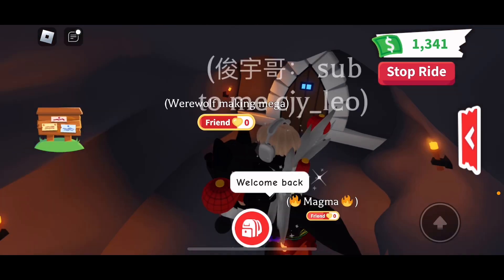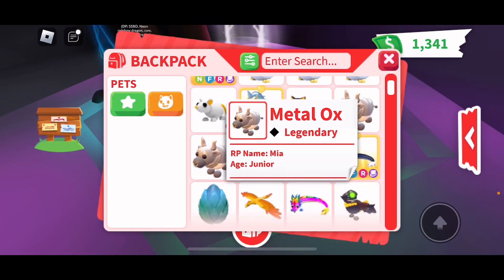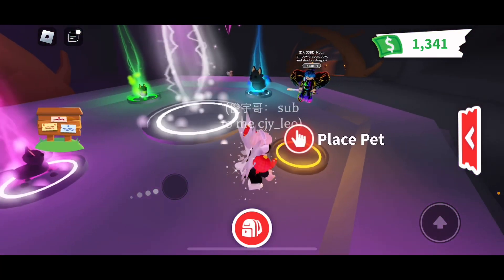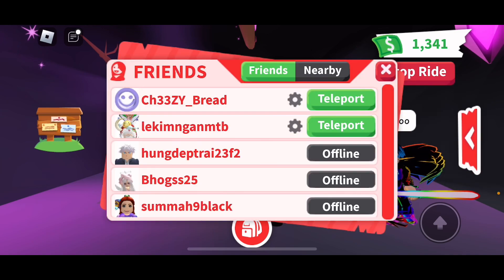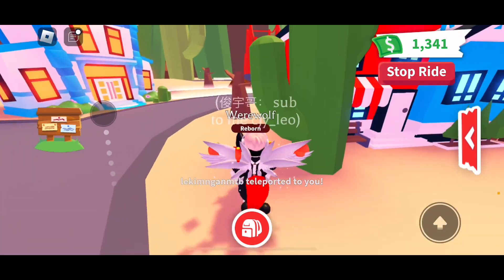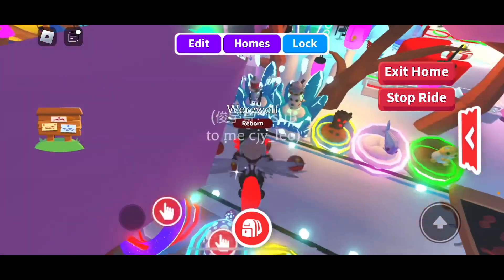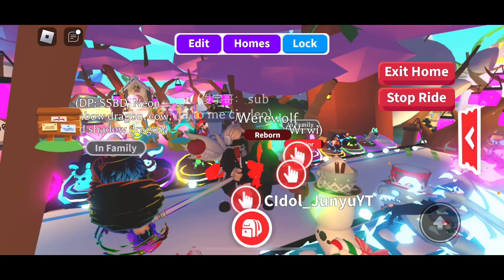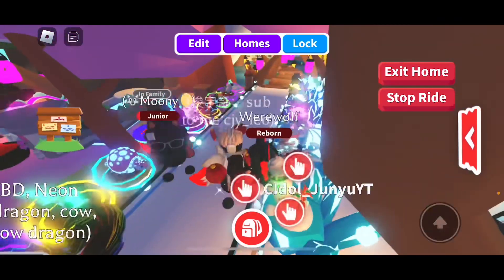Roblox Adopt me: Making Neon Werewolf!!